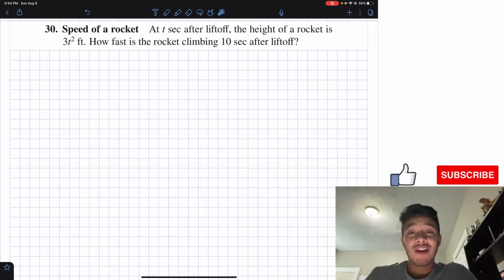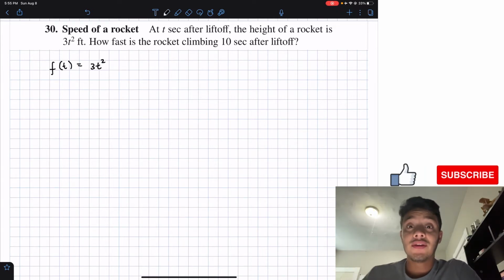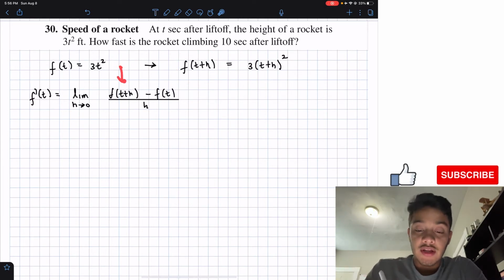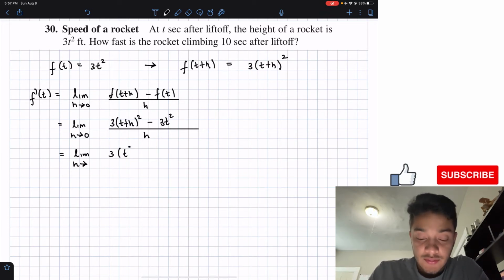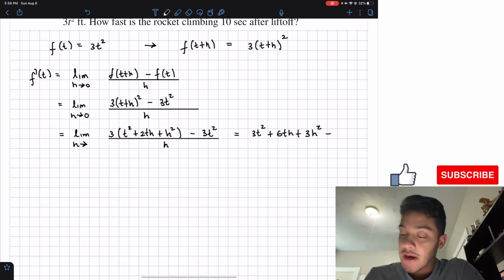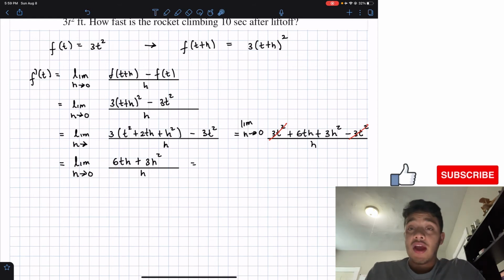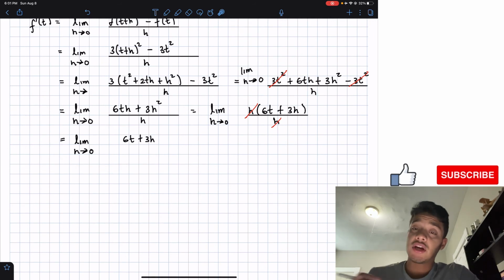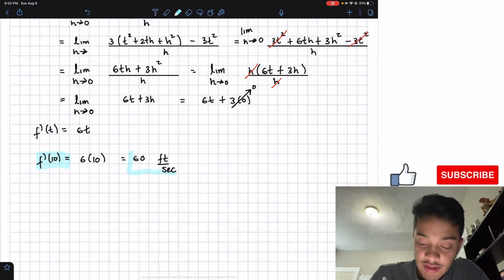Calc1 3.1.30 - Speed of a rocket.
Question: At t sec after liftoff, the height of a rocket is 3t² ft. How fast us the rocket climbing 10 sec after liftoff.

Problem 3.1-30from:

Thomas' Calculus 14th edition
Maurice D. Weir,Christopher E. Heil

Please let me know if you have any comment or suggestions and also if you have any other problem you would like to go over with.